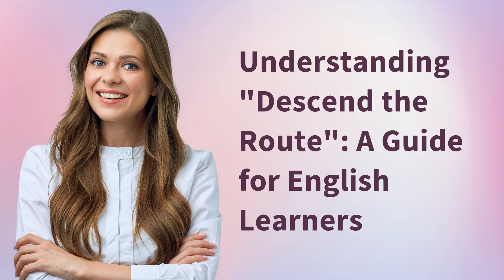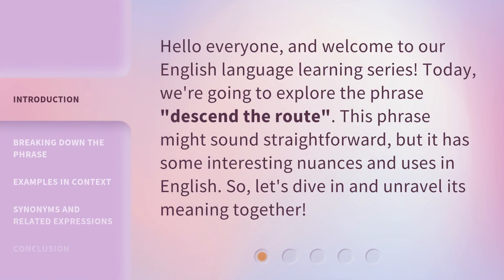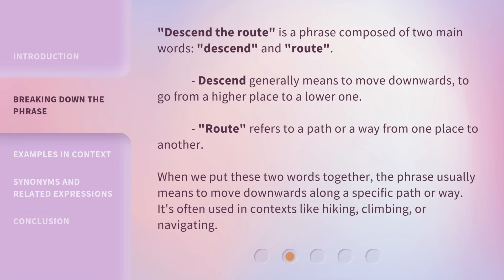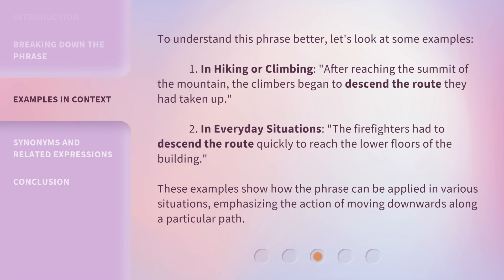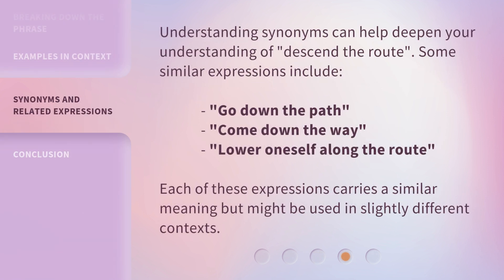Understanding "Descend the Route": A Guide for English Learners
00:00 • Introduction - Understanding "Descend the Route": A Guide for English Learners
00:30 • Breaking Down the Phrase
01:03 • Examples in Context
01:37 • Synonyms and Related Expressions